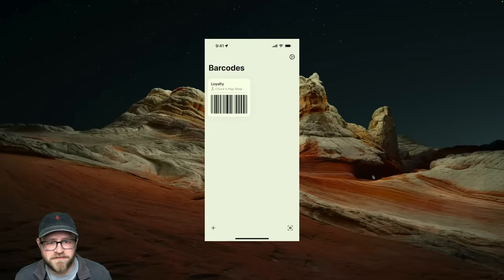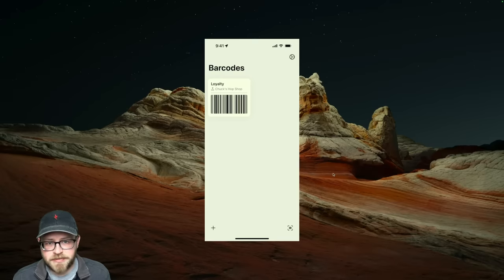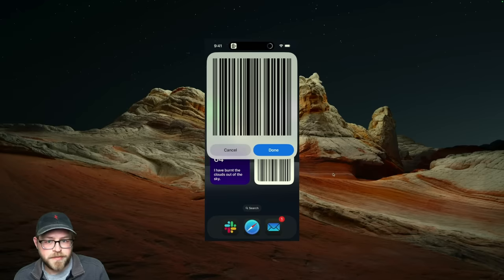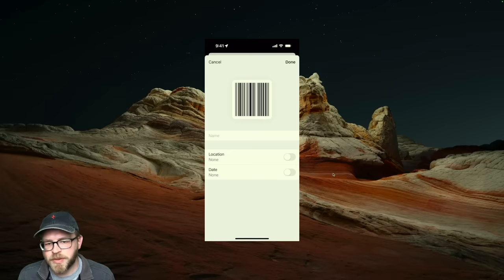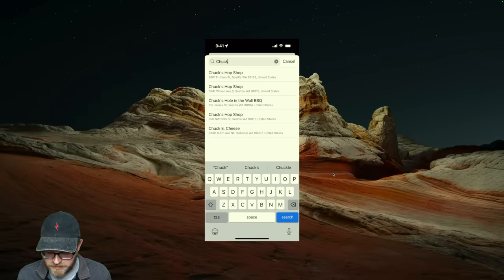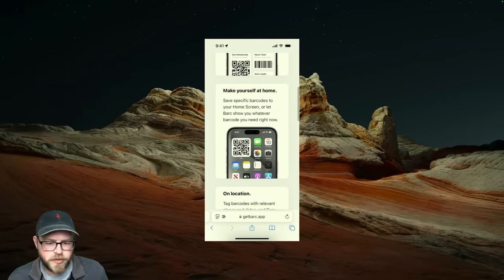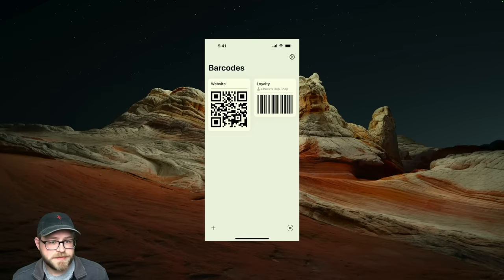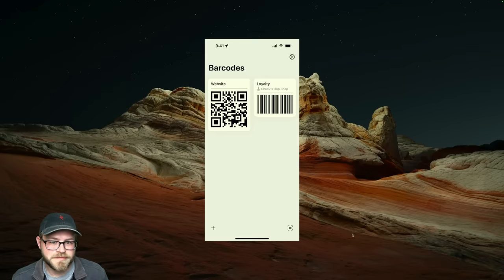Introducing Barc for iOS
Barc organizes and smartly fetches important barcodes. They’re all over the place. Concert tickets. Reward cards. Gym memberships. Library cards. Weird payment systems. Barc keeps them all in one place, and helps you find them right when you need them.

Everything in its place.
Many barcodes you need to use regularly don’t already have a nice place on your phone to keep it. Barc can save barcodes from anywhere, whether it’s another app, a website, an e-mail, or even just a piece of plastic.

Finders keepers.
Hoarding every barcode in your life doesn’t help if you can’t easily find the one you need. With Barc, you can tag barcodes with relevant locations and dates, and Barc will highlight them when the time is right.

Saving made simple.
Most apps for tracking barcodes require the company that gave you the barcode to already have an app. Barc thinks you should be able to add any barcode you come across. Scan physical barcodes with your camera. Save images from websites or e-mails. If all else fails, Barc even allows you to add barcodes just by taking a screenshot. Barc supports QR codes, UPC, and EAN-13 barcodes. More formats are always being added!

Always close at hand.
Barc is built to integrate closely with the iPhone ecosystem. Add barcodes to your home screen for quick and easy access based on your current Focus. Build custom workflows in Shortcuts to make barcodes available from Siri or the Action Button. Sync your barcodes across devices with iCloud. Use Barc on Apple Watch to have your barcodes handy, even when you don’t have your phone.

Your barcodes. Not ours.
Barc keeps your private data private. Your barcodes are kept on your device and in iCloud; we don’t see them (and we don’t want to). We don’t share any of your personal information or shopping habits with third parties. for more information.

Unleash Barc’s full potential.
Download Barc today and get started in seconds. Barc allows you to save up to 3 barcodes for free. If you need more, try Barc Unleashed with a free 2-week trial to save unlimited barcodes.

Hang out with me and other streamers on the DevClub Discord